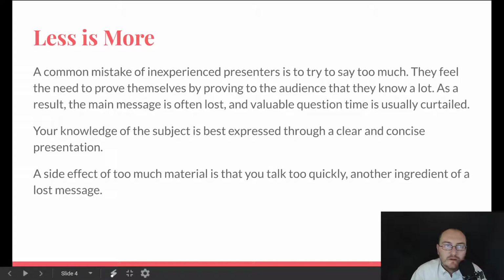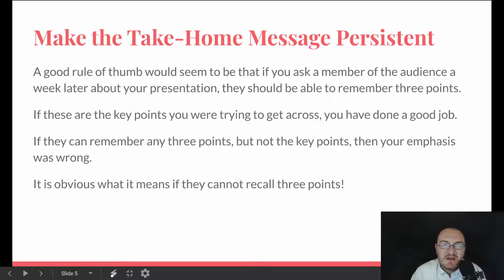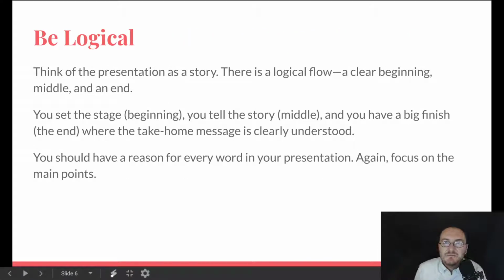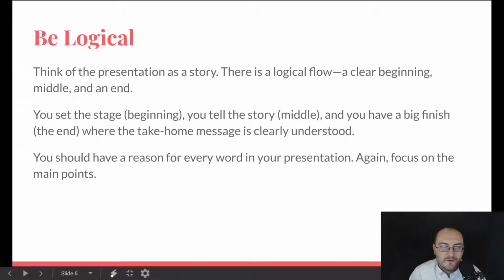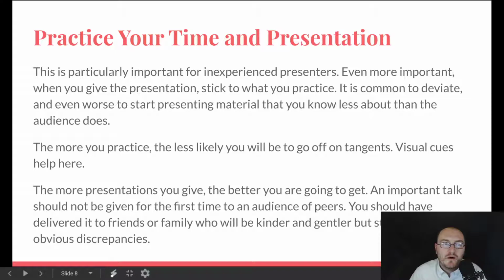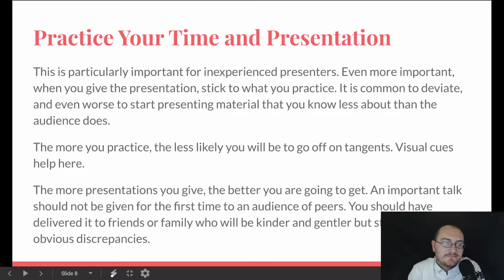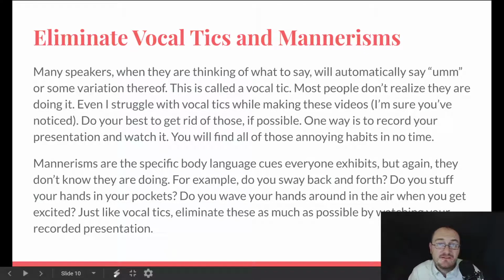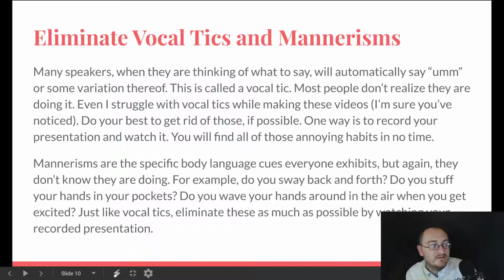DBA - Oral Presentation